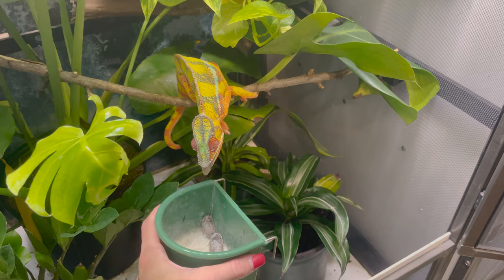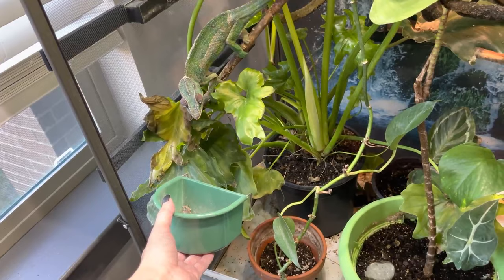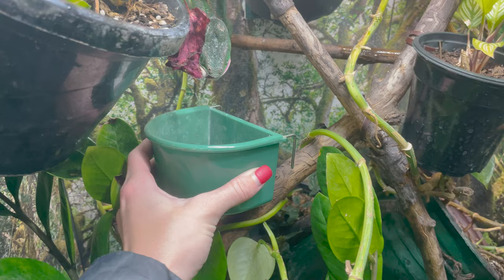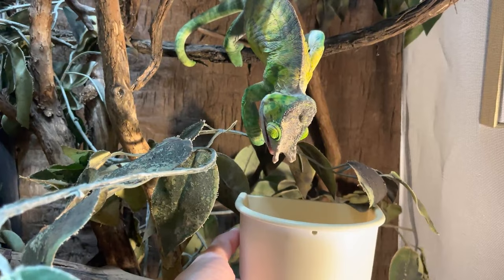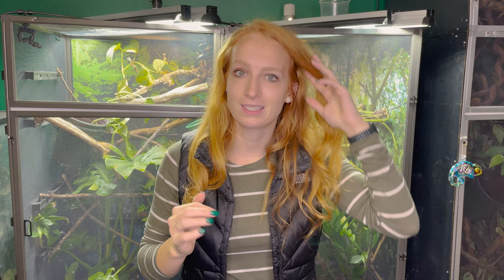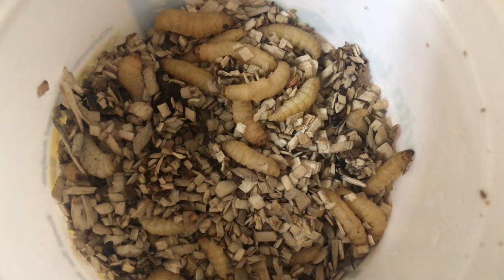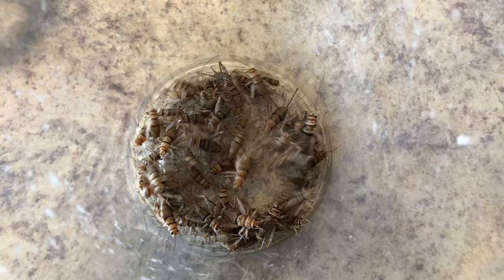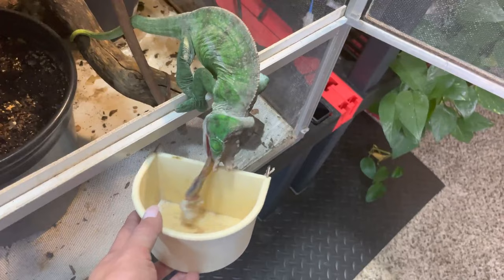How to get your chameleon to like dubia roaches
Your chameleon doesn't like roaches but you wish they would eat them! Watch to learn some tips and tricks for feeding your chameleon dubia roaches.